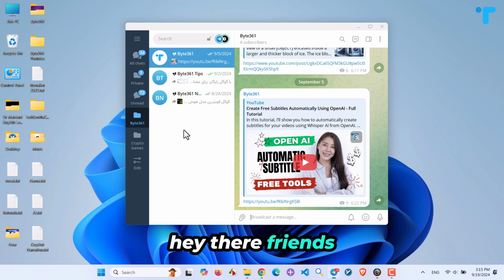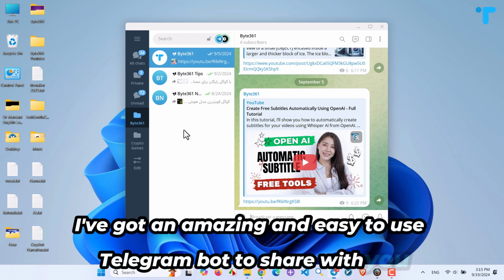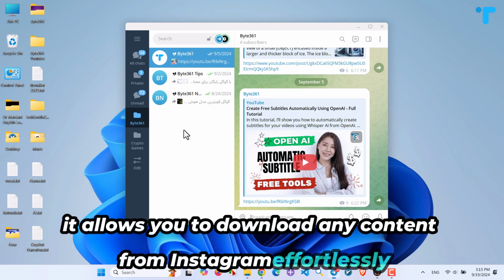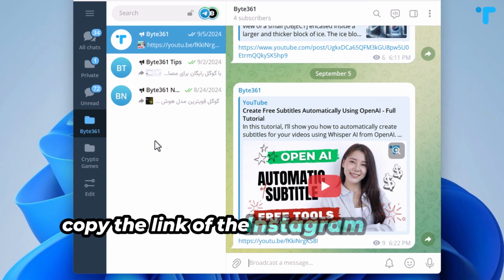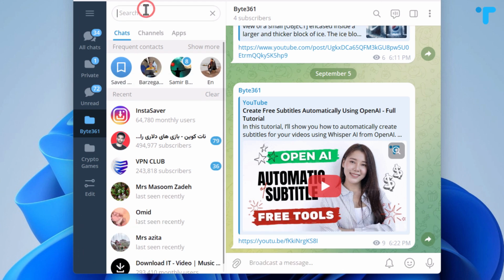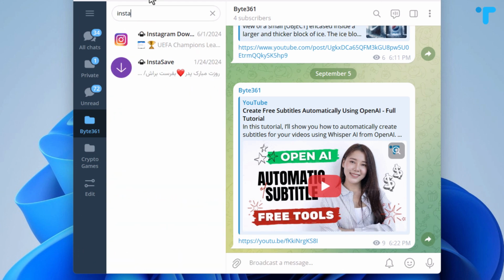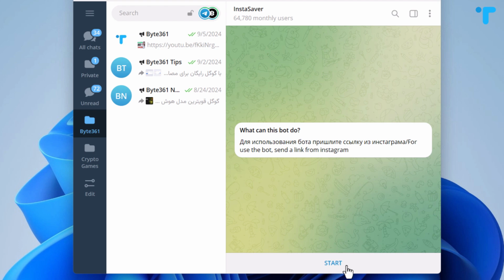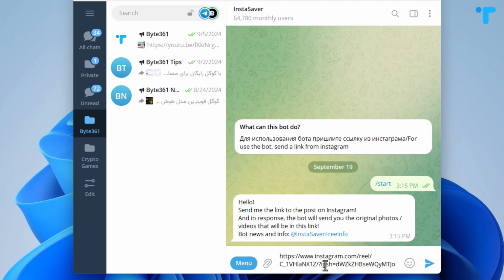Download Instagram Content via Telegram Bot - Fast & Free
Want to download Instagram videos and photos effortlessly? In this video, I’ll show you how to use a simple Telegram bot to grab any content from Instagram in just a few steps! Whether it's a reel, story, photo, or video, this bot has got you covered!